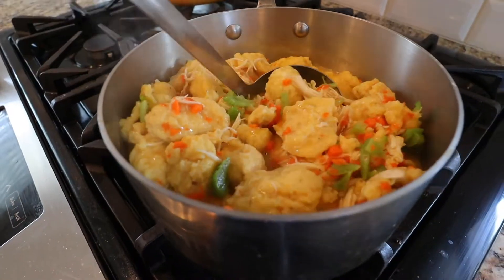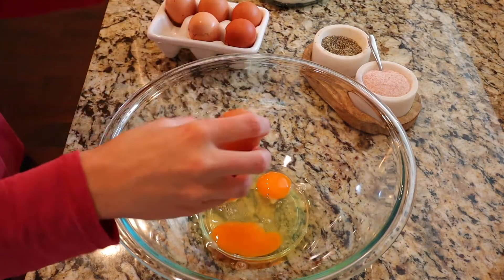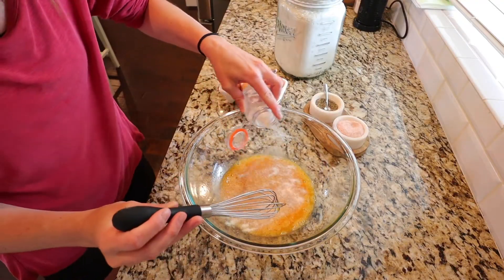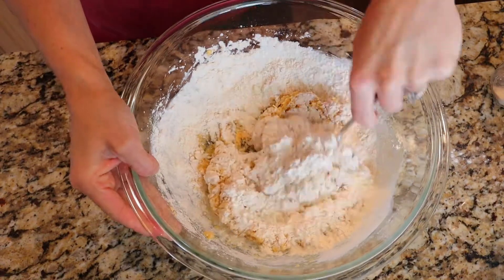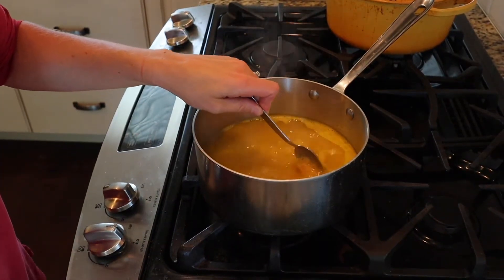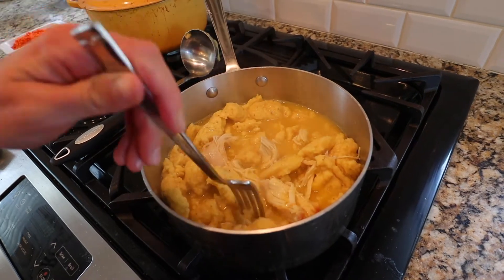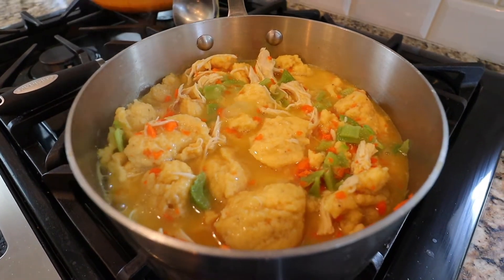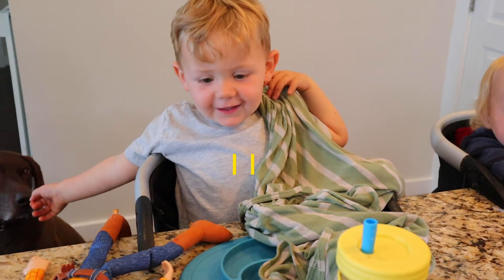Easy homemade chicken and dumplings | Food from scratch | Family recipe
Another recipe from the famous family cookbook! We have been making our own chicken and dumplings from scratch in our family for decades. This simple and easy drop dumplings recipe will not disappoint, and they take less than 20 minutes. My two year old approves. Now that is a good meal!

x  No Cream of chicken soup
x No  Processed ingredients
x No buttermilk or biscuit dough

Notable MVP Gear used in this video:

All-Clad Saucepan
Pyrex Glass Mixing bowl